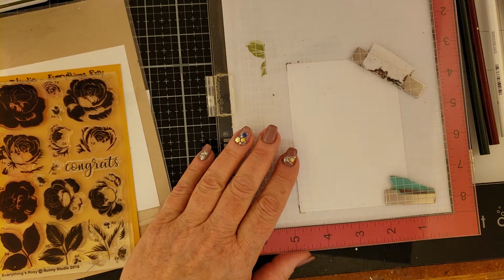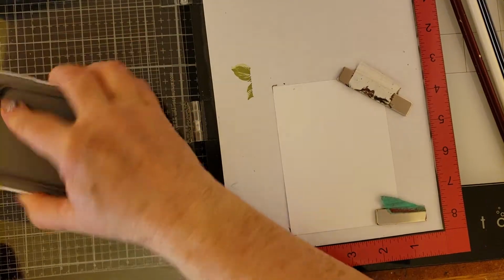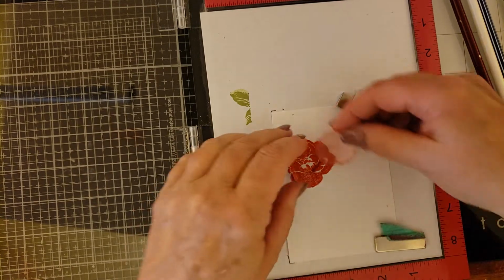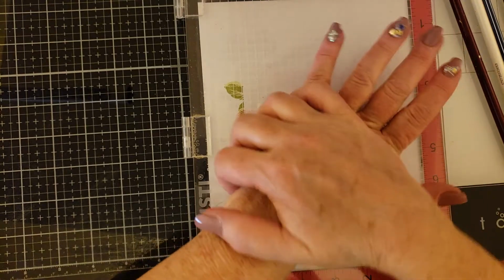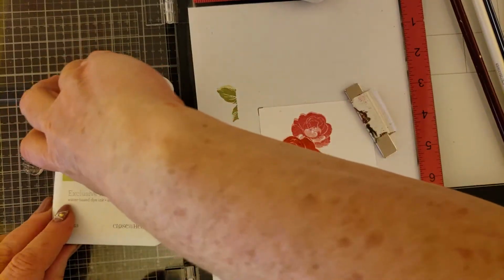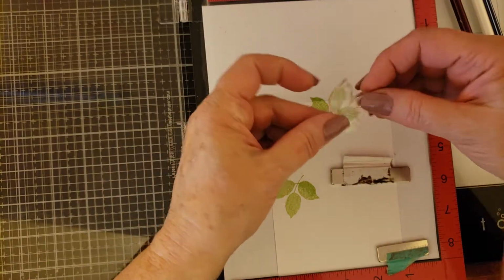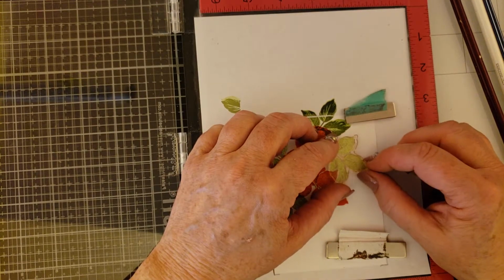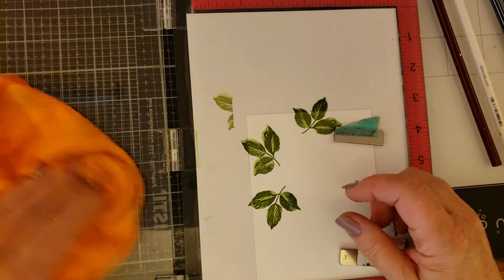Masked, Layered Stamped Card, Colored Pencil Highlights and Shadows Tutorial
A  masked and layered stamped card, colored pencil highlights and shadows tutorial. Learn how to stamp layered stamps, masking, dimension and use colored pencils to add more detail. Part 1 of 2.